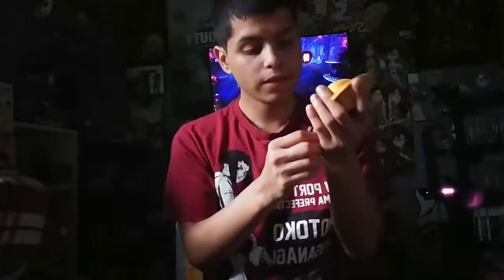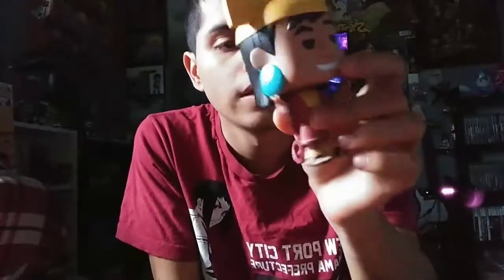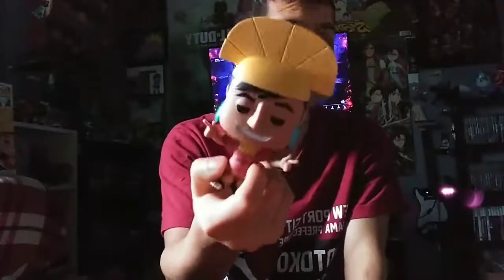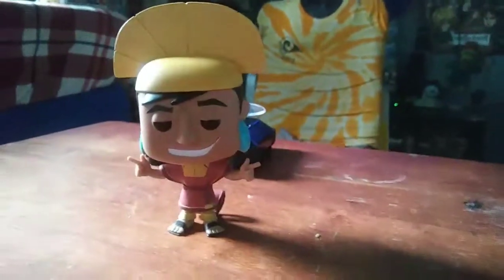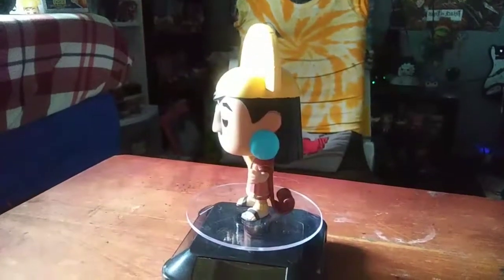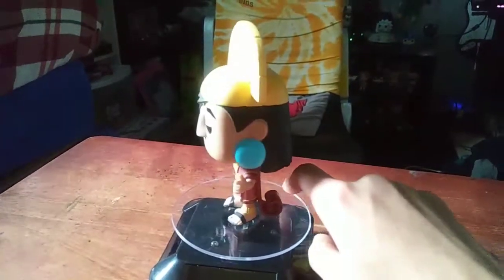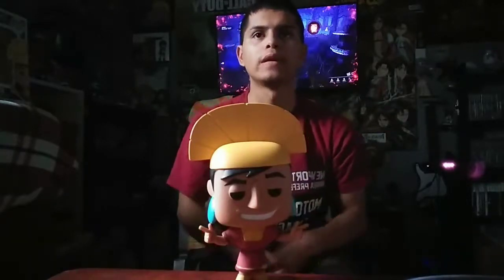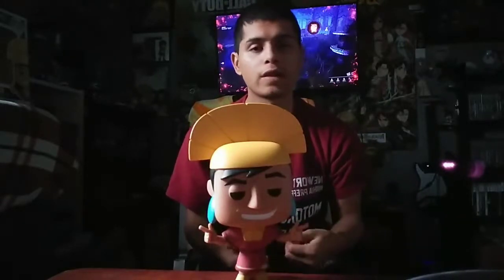Disney Emperor's New Groove kuzco Popfunko Review